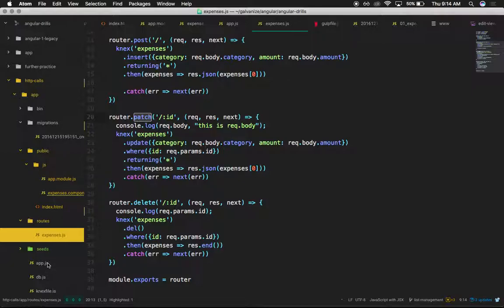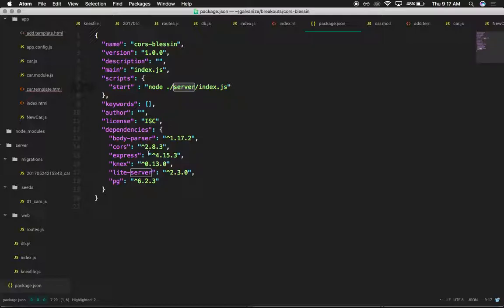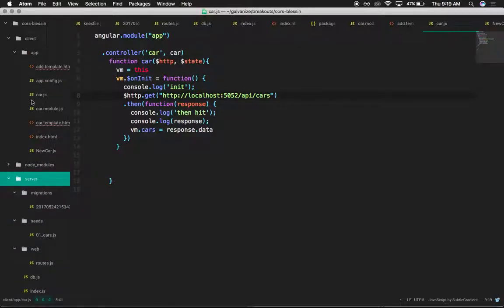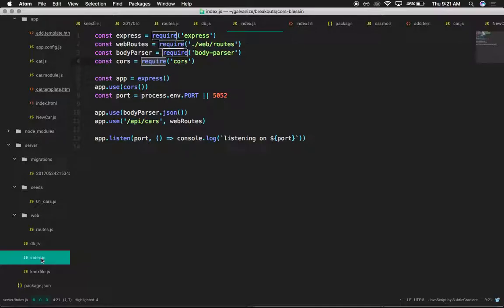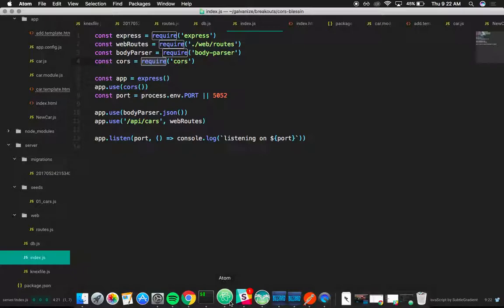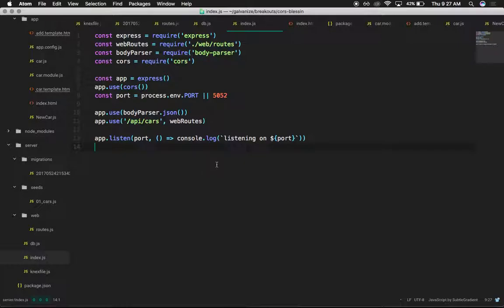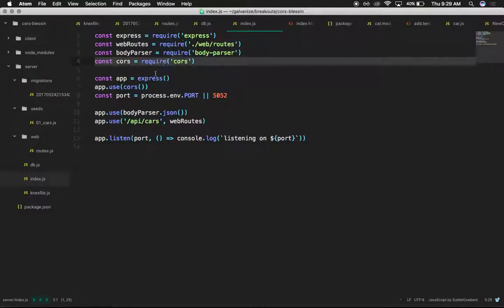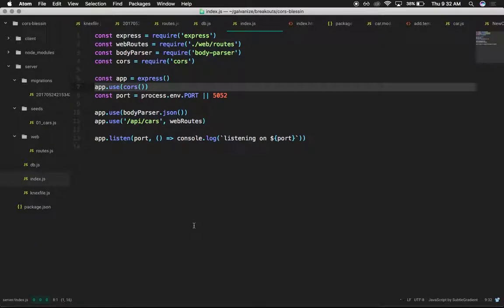CORS blessin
Quick blesin on CORS by James and Peaches